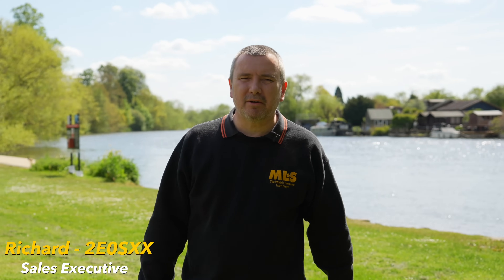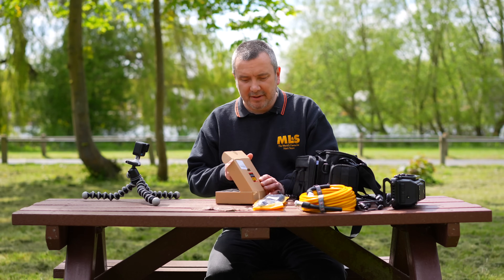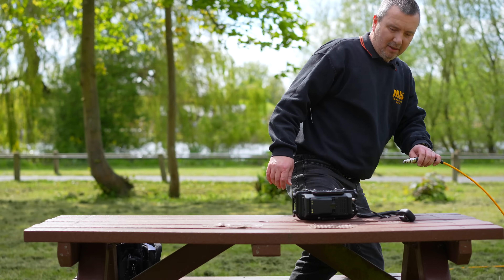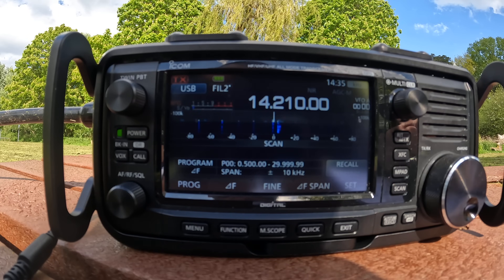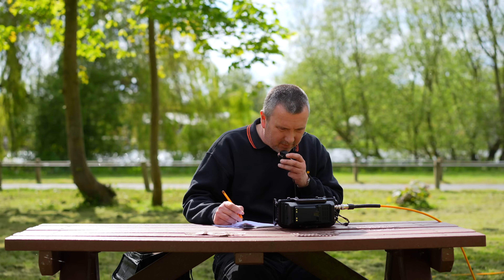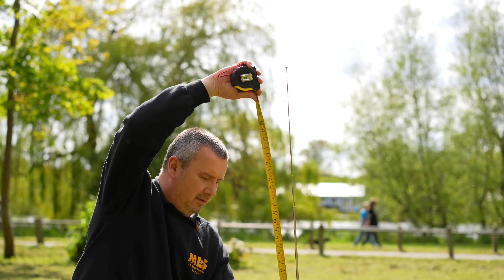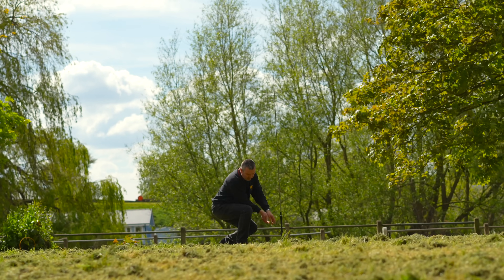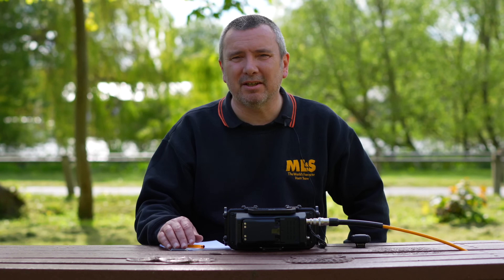Ultra-Portable Ham Radio Set Up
Today Richard (2E0SXX) demonstrates his new ultra-portable ham radio setup! Richard showcases his ultra lightweight approach to portable operation by fitting everything needed to make a contact into the compact Ham Bag. From the versatile Icom IC-705 to two antennas, coax, and more, Richard demonstrates how simplicity and efficiency you can get on the air!